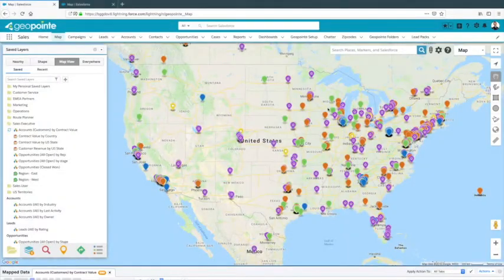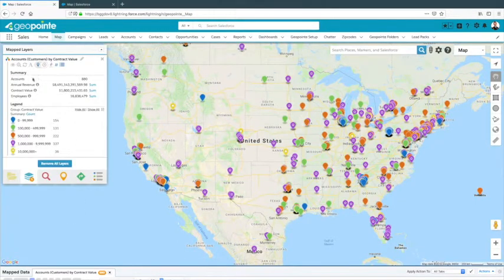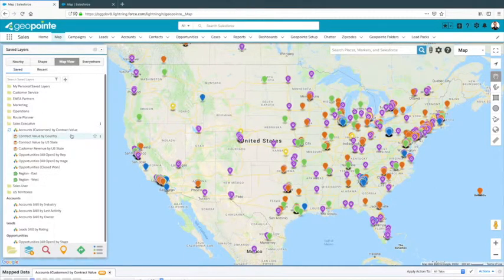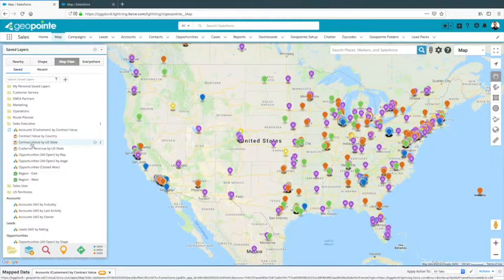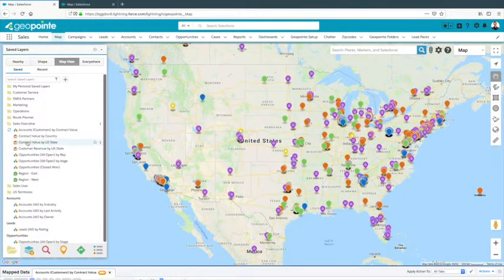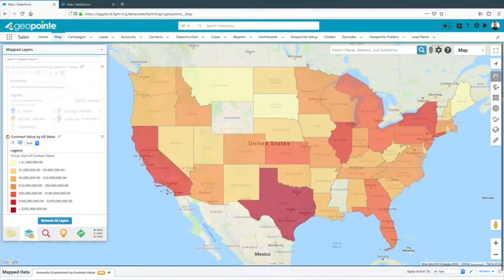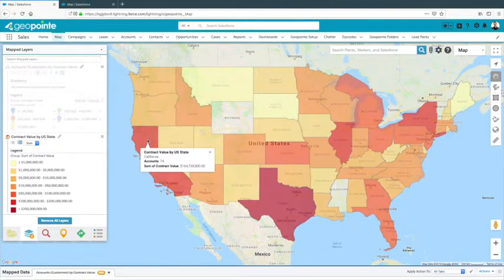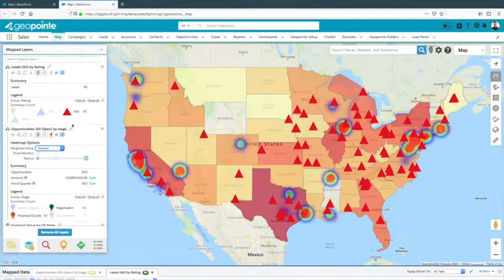Geopointers -Thematics Maps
See how Geopointe's Thematic Maps can help you aggregate large sums of data across the map and visualize it in a more consumable form.